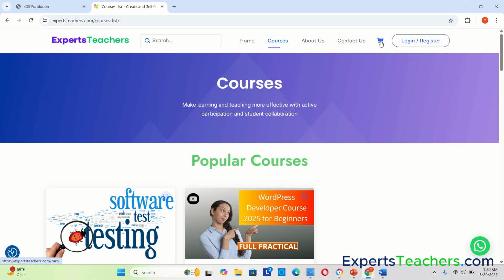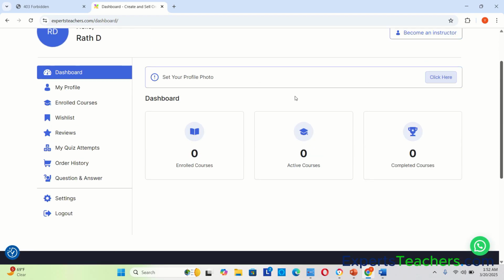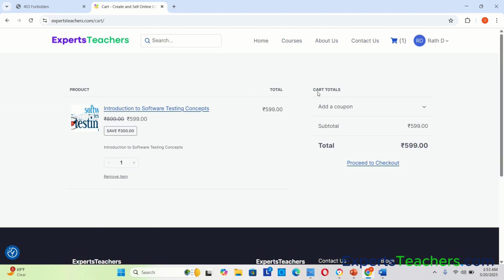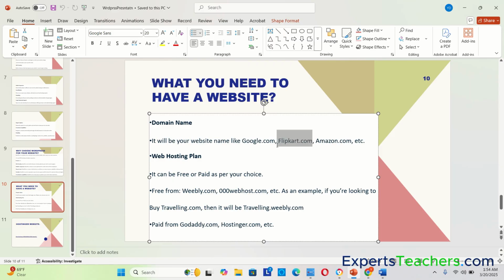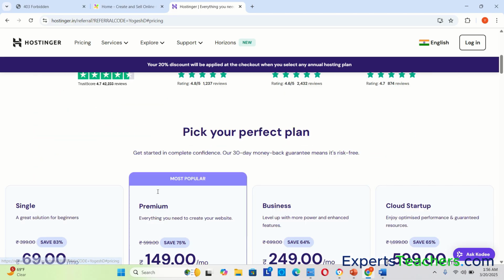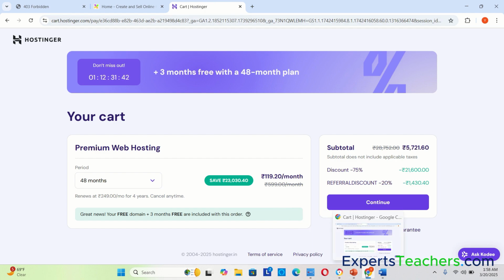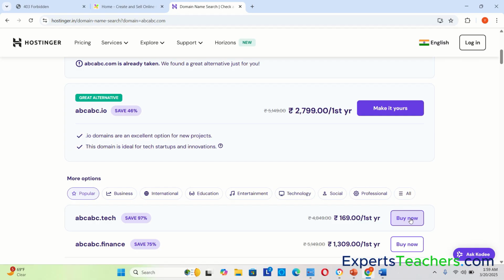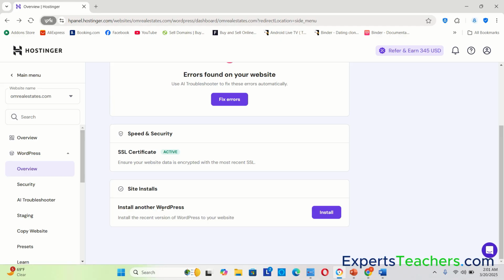🚀 Introduction to Building Your Online Education Website | FREE Course 2026 (Beginner Friendly)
Want to create your own online education website like Udemy or Coursera… for FREE? 🤯

In this course, we’ll guide you step-by-step to build a professional online learning platform without coding or investment 💻

👉 In this first video, you'll learn:

What is an Online Education Website
How it works
What you will build in this course
Tools & platforms you’ll use

💡 Whether you're a student, teacher, or entrepreneur — this course will help you start your own eLearning business in 2026

📚 What You’ll Learn in This Course:
✔ Build website for FREE
✔ Create & sell online courses
✔ Add payment gateways
✔ Design like a pro
✔ Grow your education business